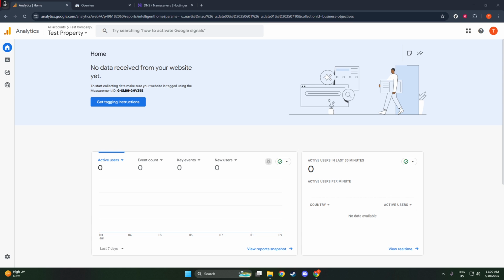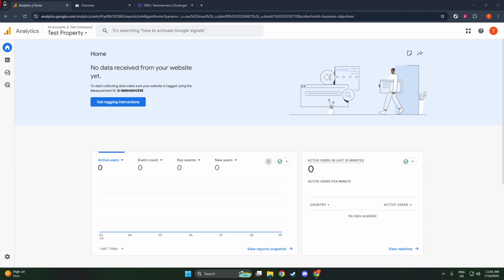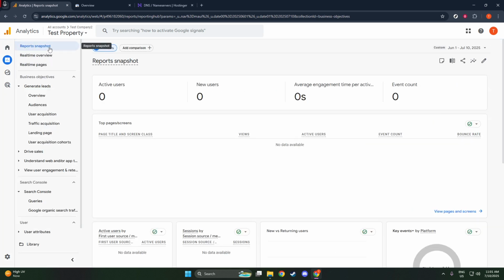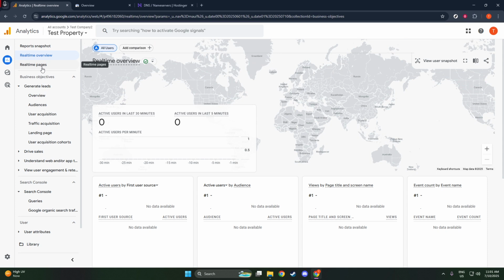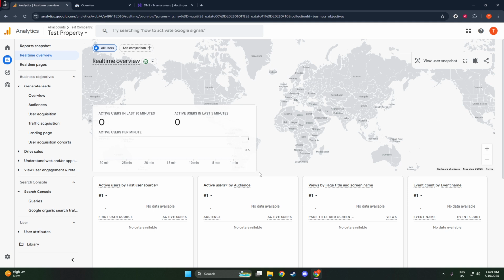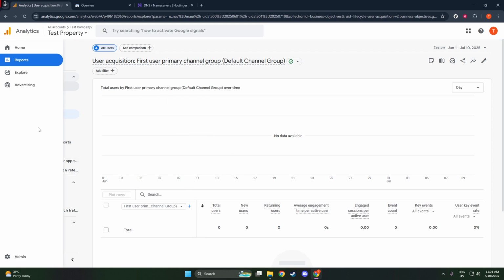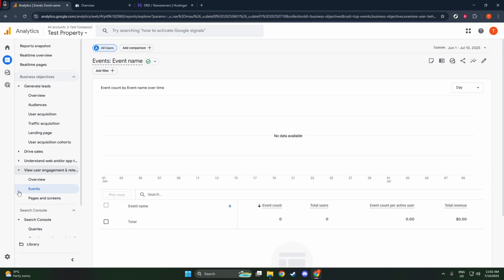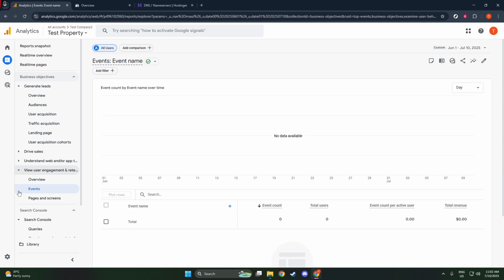How to Check Google Analytics Report [2025 Guide]